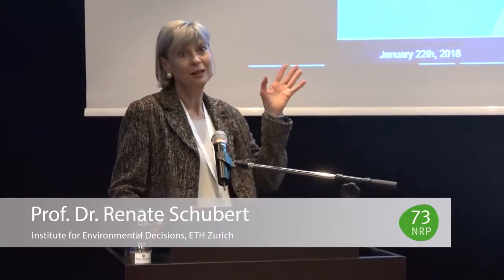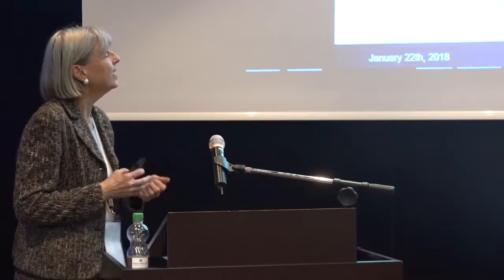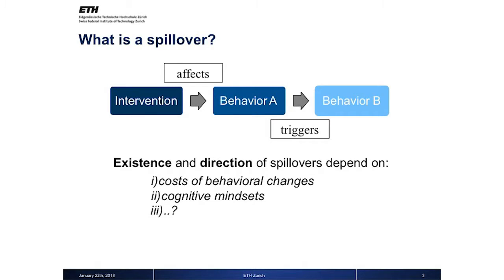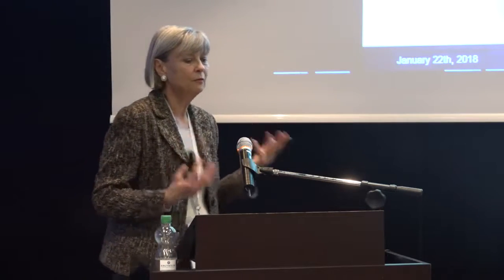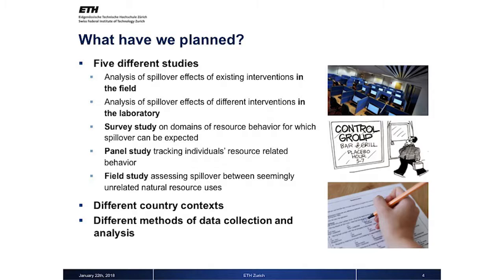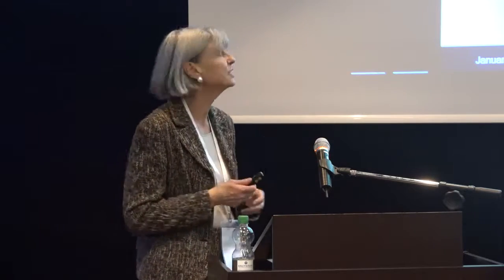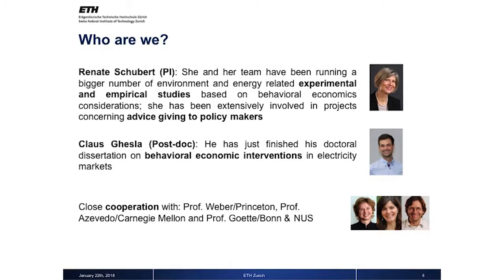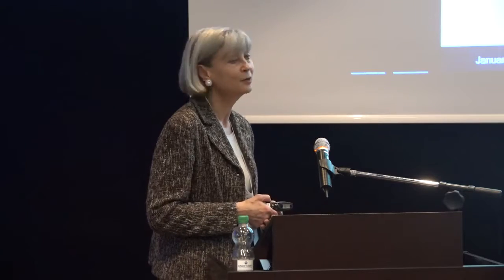NRP 73: Sustainable consumer behaviour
Lecture by Prof Dr Renate Schubert on the topic of sustainable consumer behaviour.